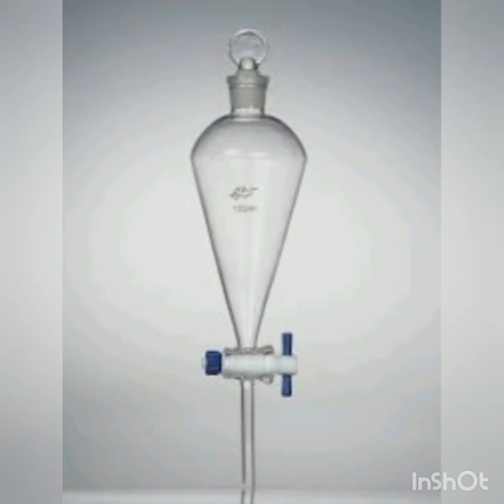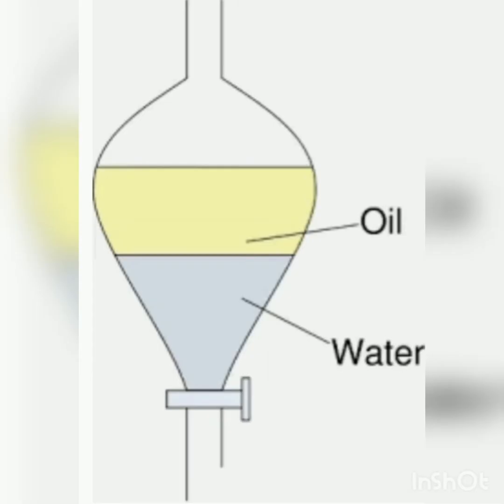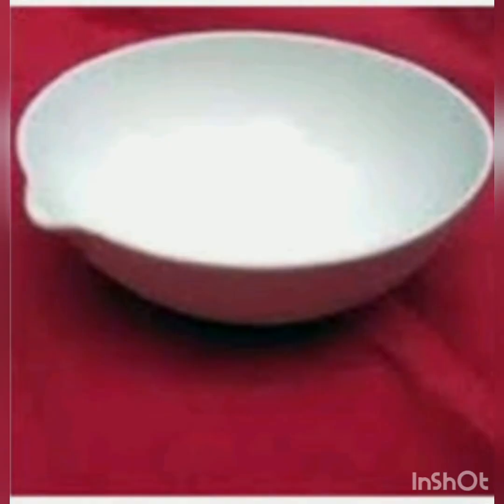Chemistry Laboratory and Apparatuses